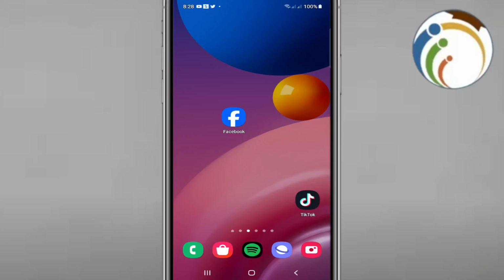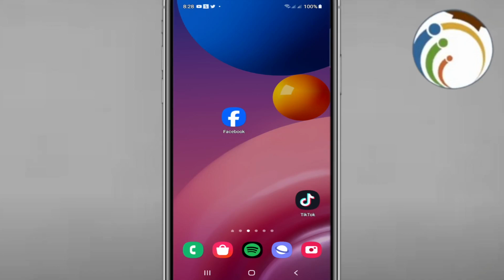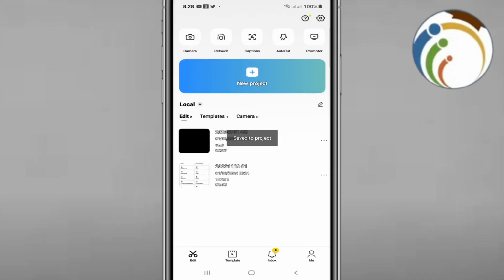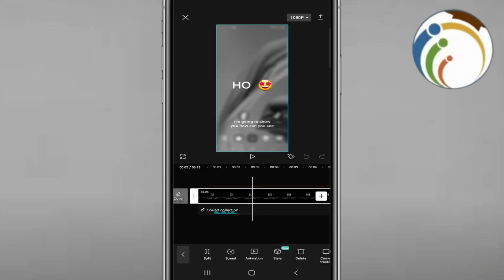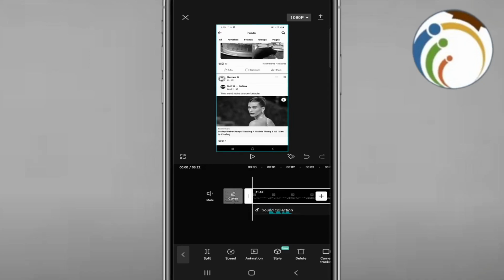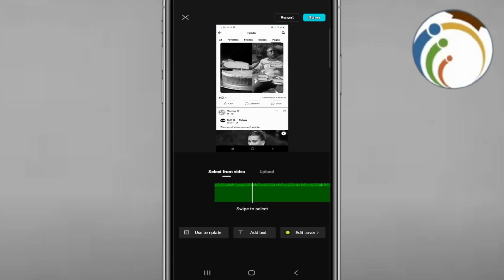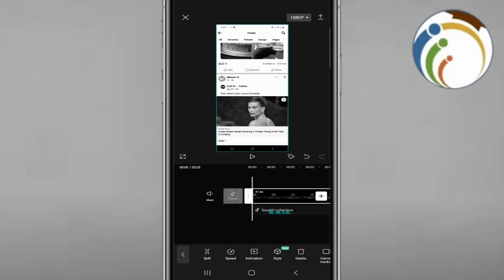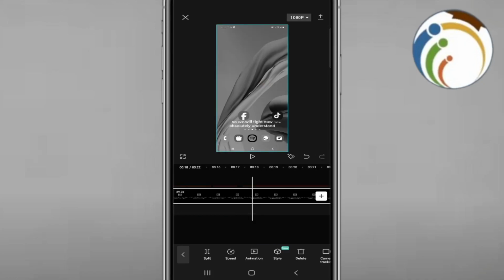How To Delete Part Of A Video or Video Clips In CapCut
I Show You How To Delete Part Of A Video or Video Clips In CapCut. Want to remove specific segments or clips from your videos in CapCut? Follow this step-by-step guide to effortlessly delete unwanted parts and create seamless video content.